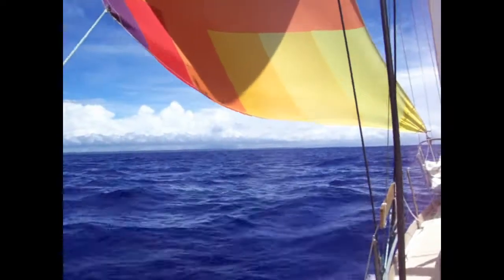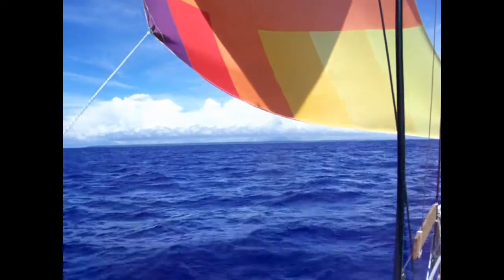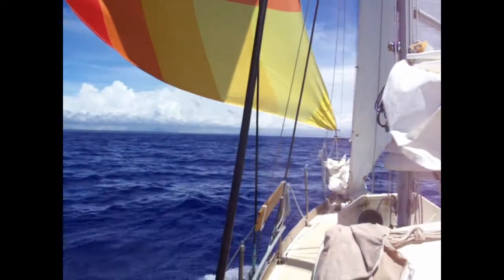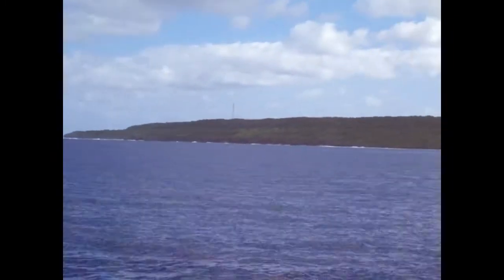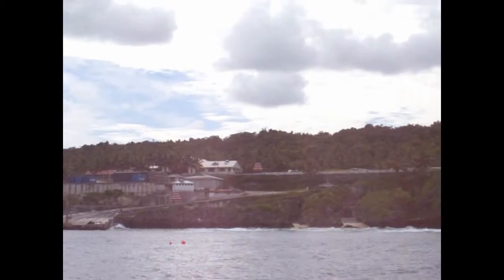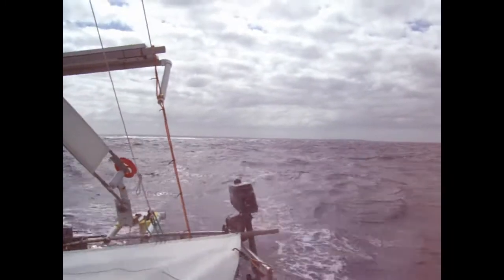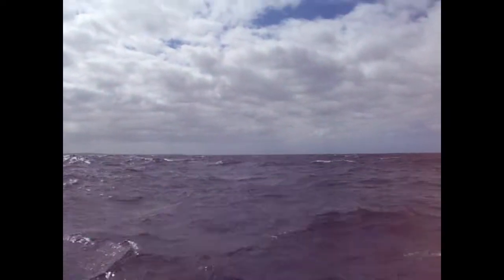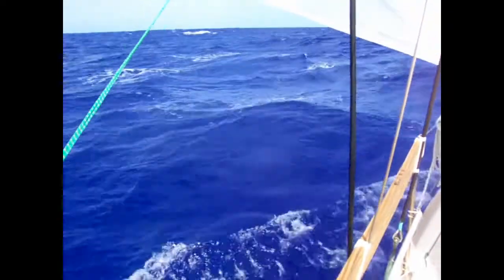Solo Circumnavigation 07 | Thar' She Blows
A slow trip south to Niue from American Samoa and on to Tonga.